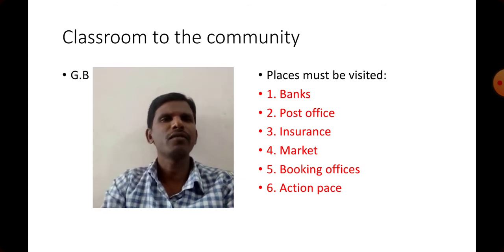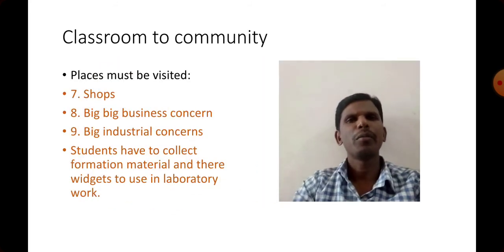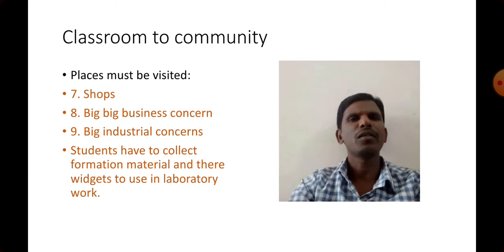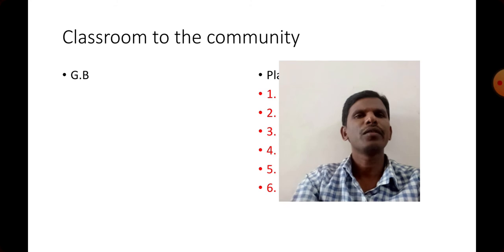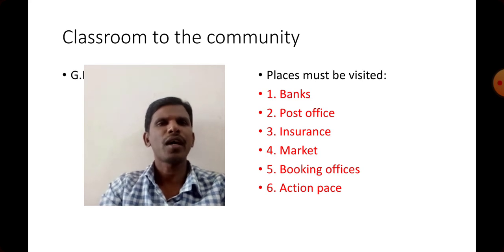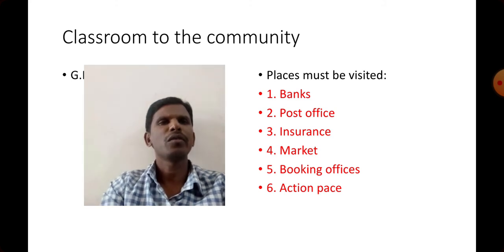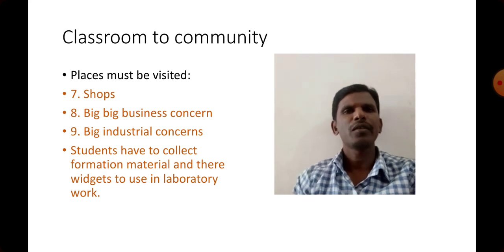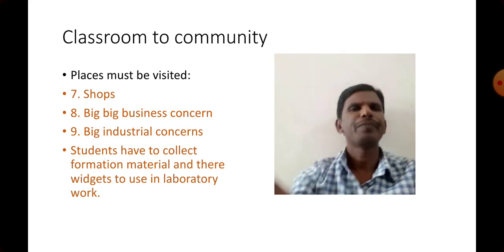Learning Resources:From class to Community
G.B.Pathi